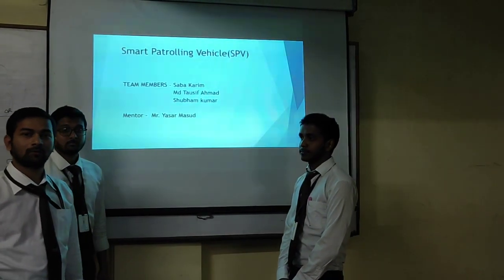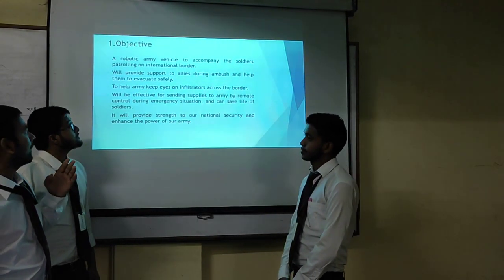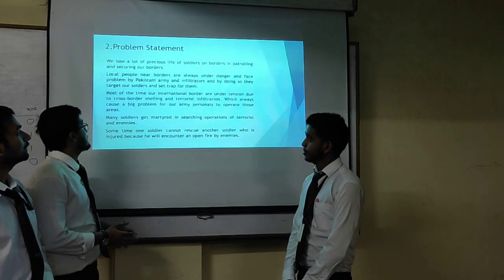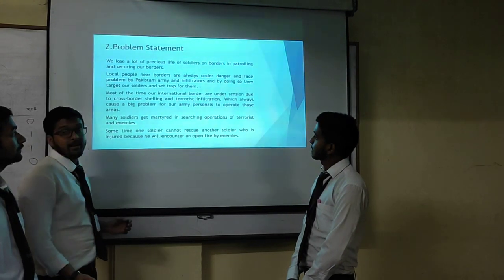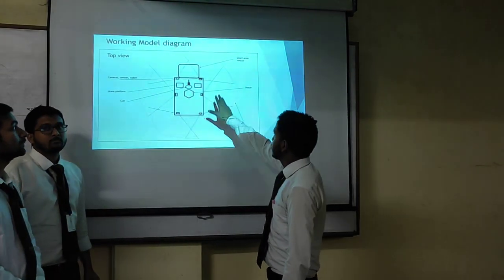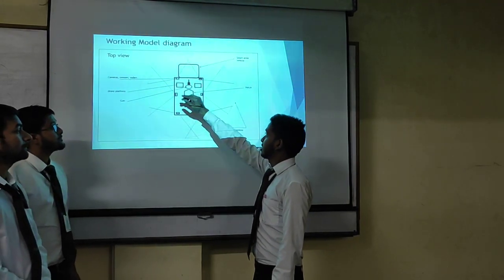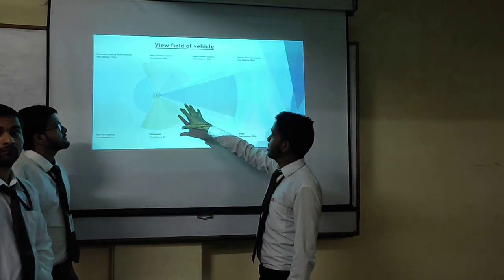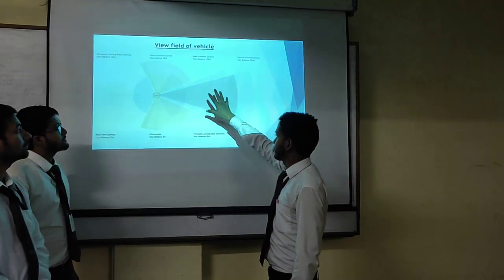Smart Patrolling Vehicle(SPV)||remote controlled army vehicle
This is an A.I cum IoT based patrolling army vehicle project.